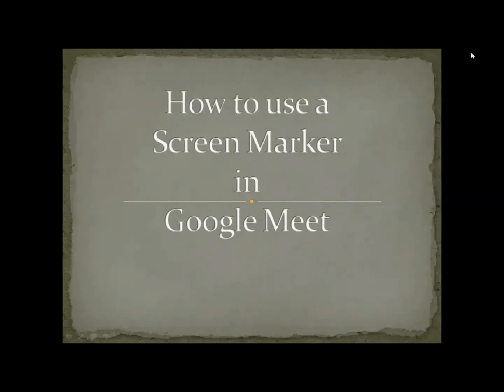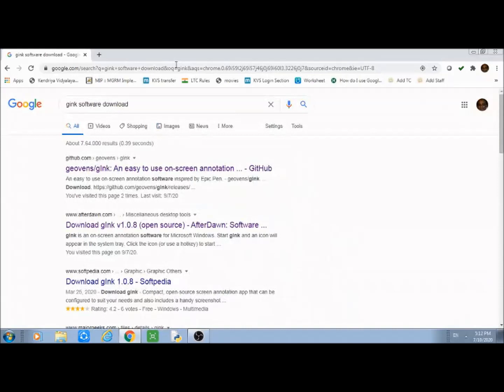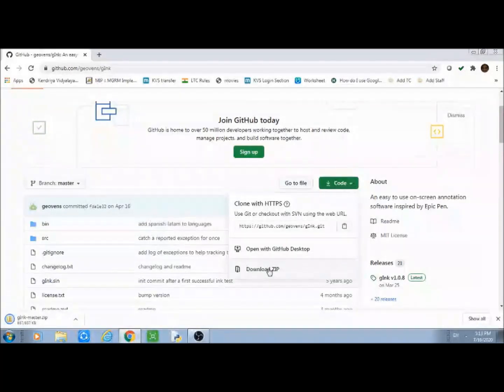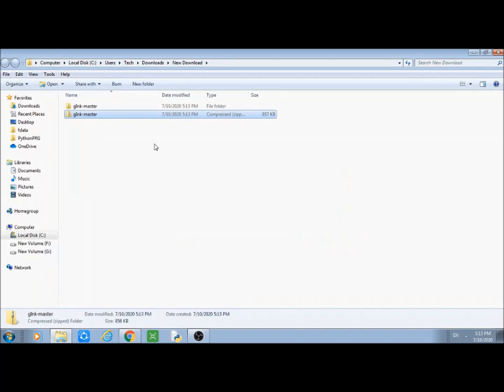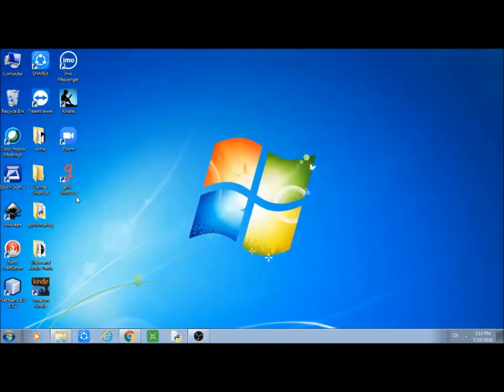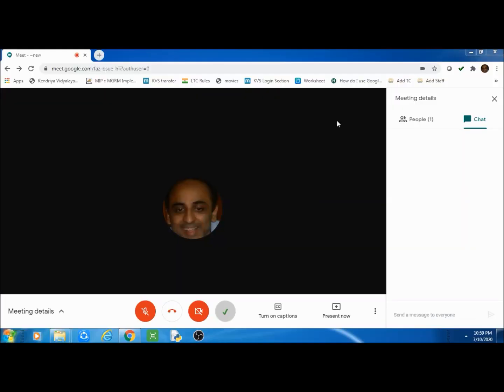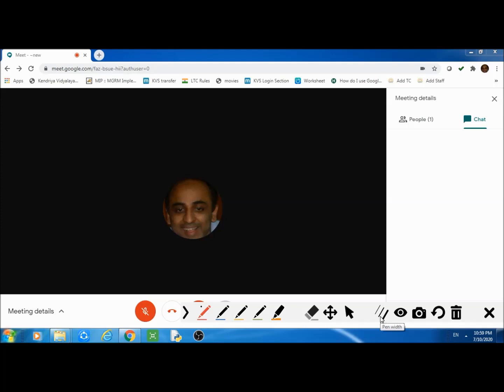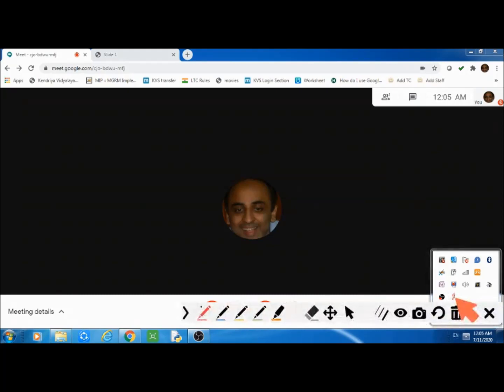How to use Screen Marker in Google Meet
This video describes the following:
1. gInk as a Screen Marker
2. Procedure of gInk Installation in PC/Desktop
3. method of using gInk.
On can use the following Link to download the gInk Software directly.

This is not a promotional video for gInk. User are free to use any screen marker of their choice as per their requirement.